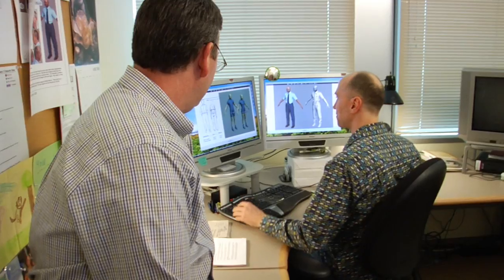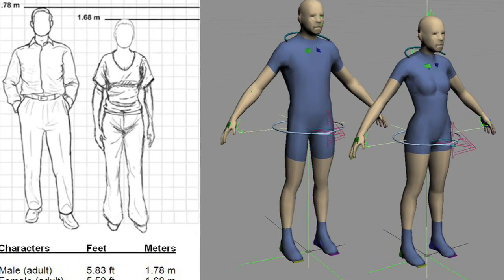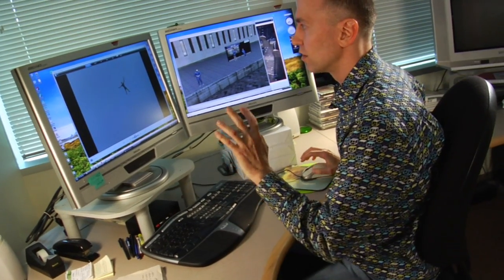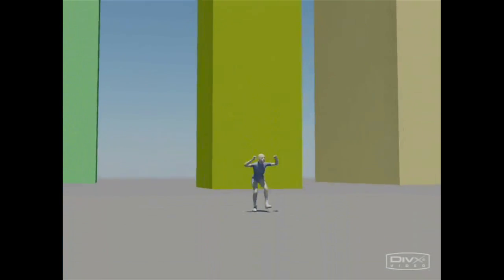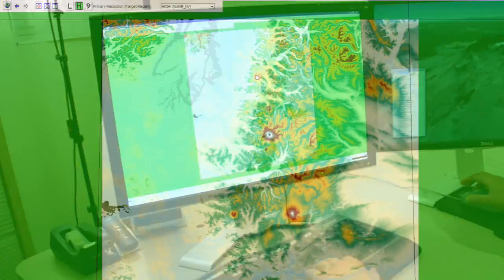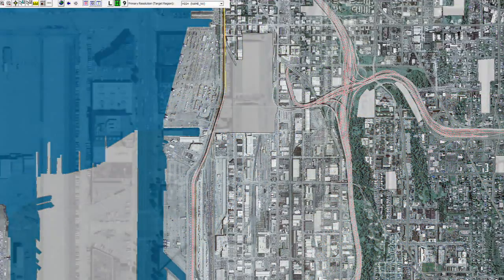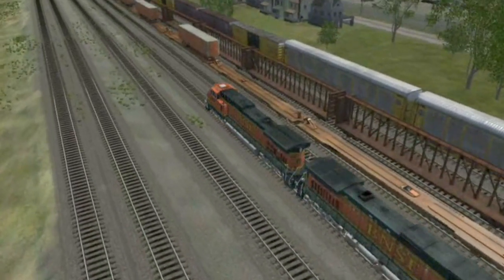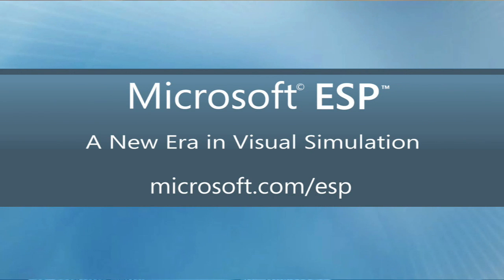ESP Unplugged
An fast-paced look behind the scenes look inside Microsoft's Aces Studios, publishers of the Microsoft ESP visual simulation software development platform.